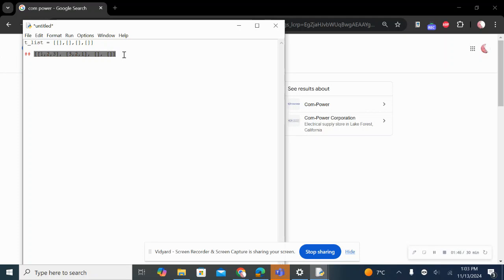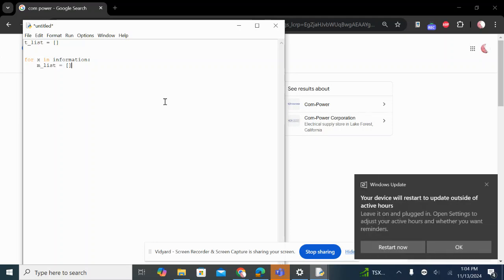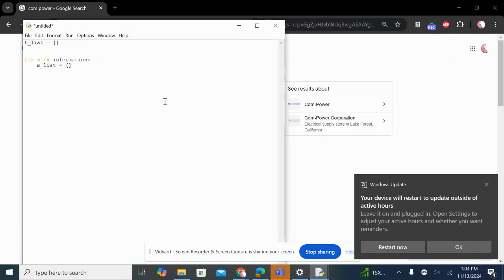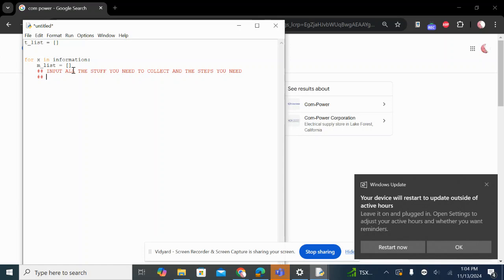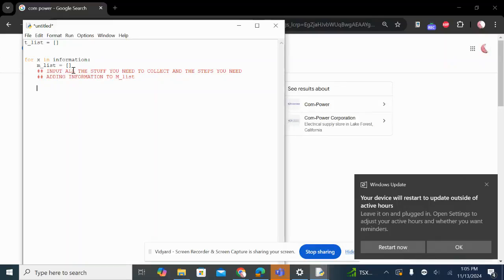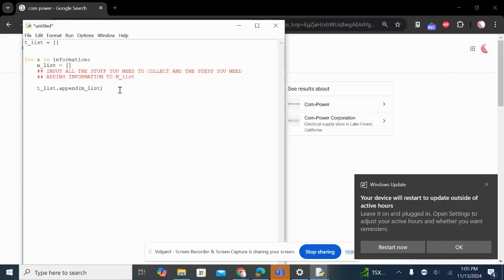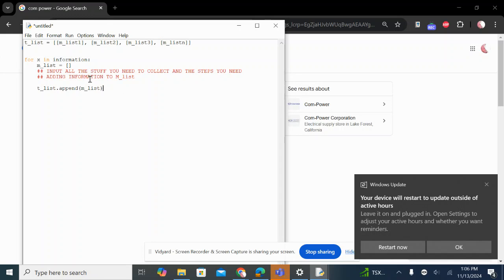Creating a 2D list? (PYTHON)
How do you create a 2D list in Python?